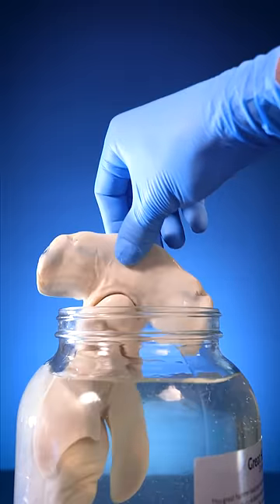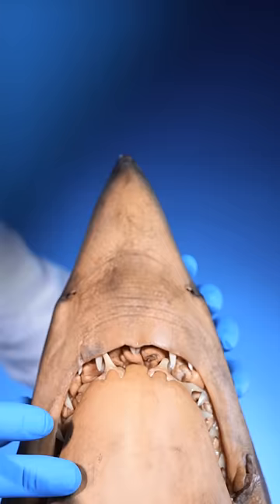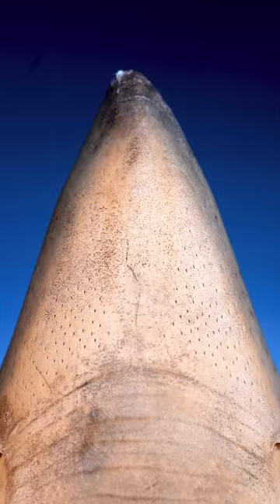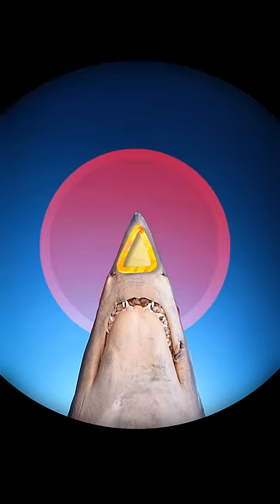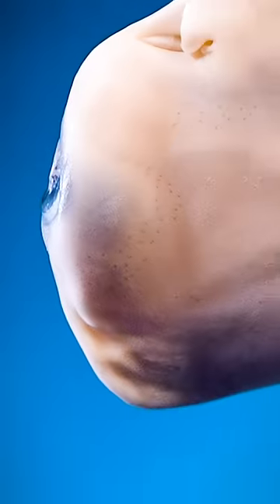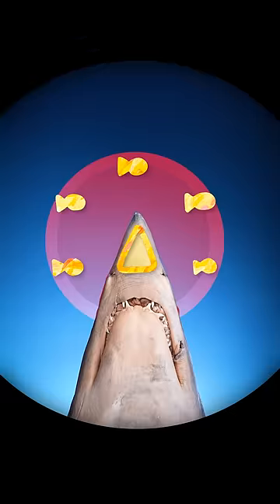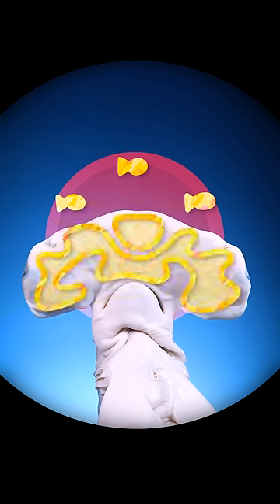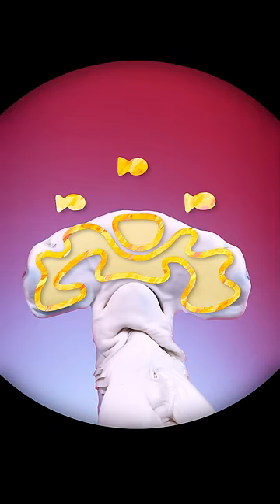Why do Hammerhead Sharks have hammer heads?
Why do hammerhead sharks have hammer-shaped heads? In this video, we answer that question. It all has to do with their electroreceptors, also called Ampullae of Lorenzini. Hammerheads evolved wider heads, because it allowed their electroreceptors to spread over a wider area, which allows them to detect more fish (to eat).